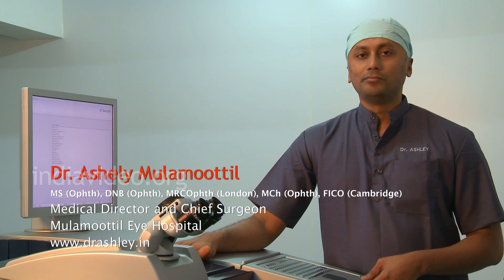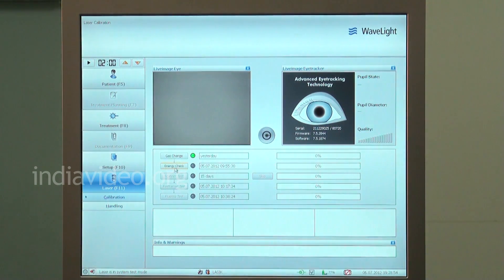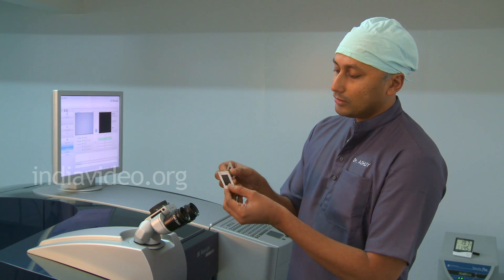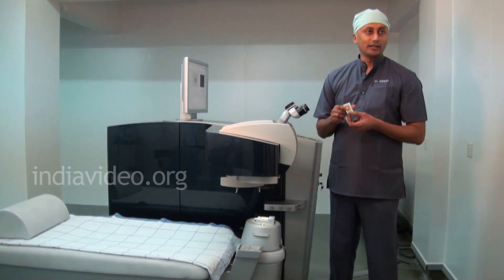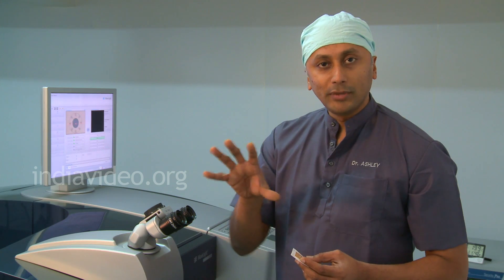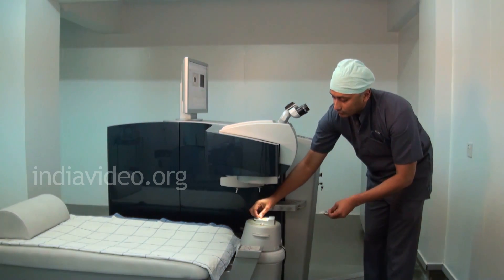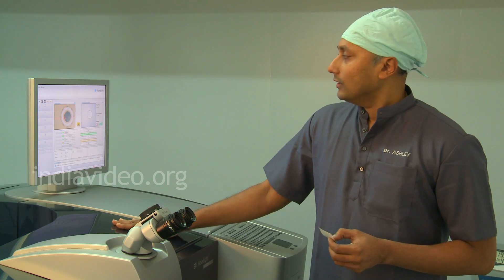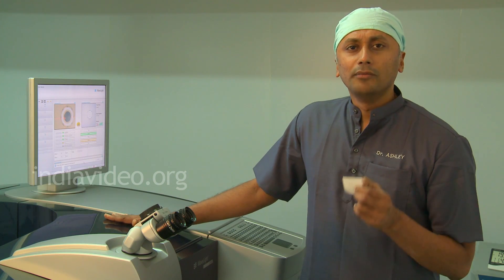LASIK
Dr. Ashley Mulamoottil of Mulamoottil Eye Hospital speaks about Lasik terchnology and saftey measures.